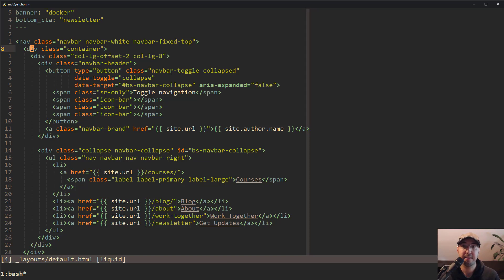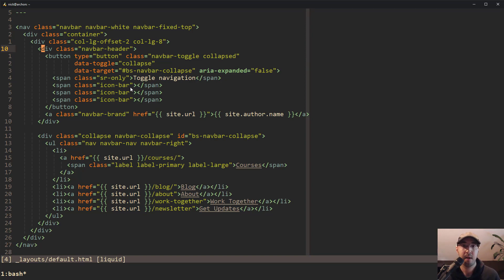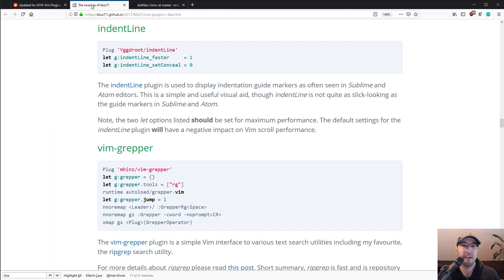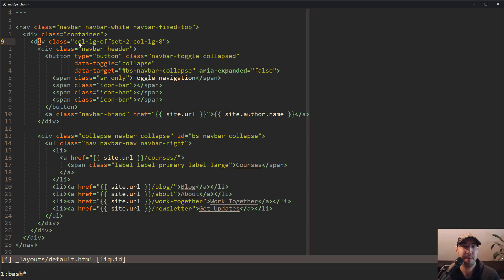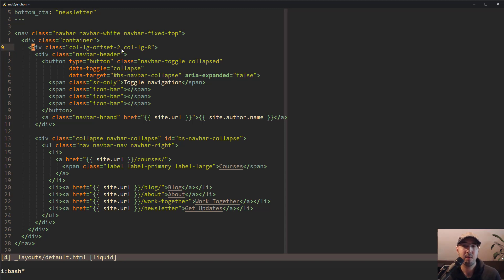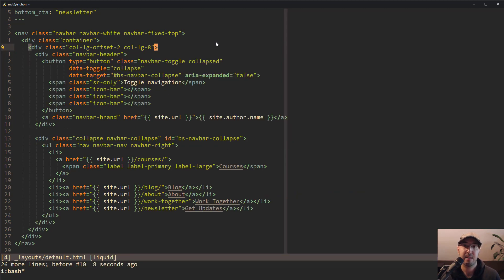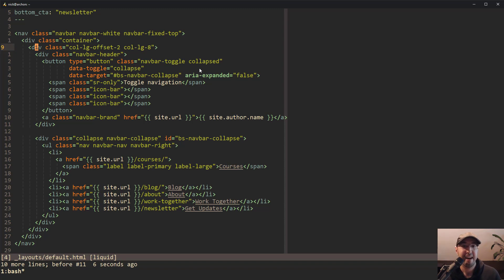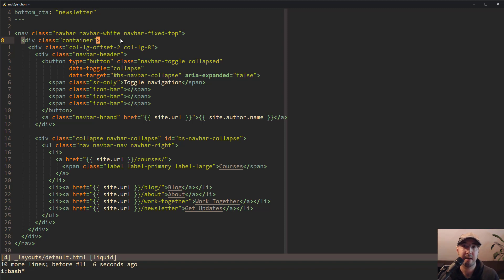You Might Not Need a Vim Plugin to Visualize Line Indents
We'll cover a few Vim motions and mappings to jump between or manipulate text within tags.

Follow along?